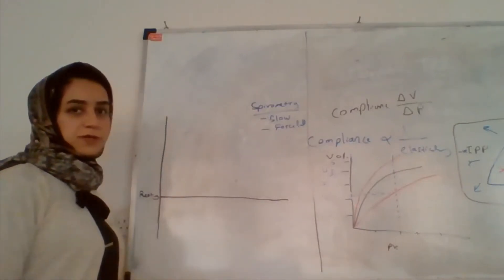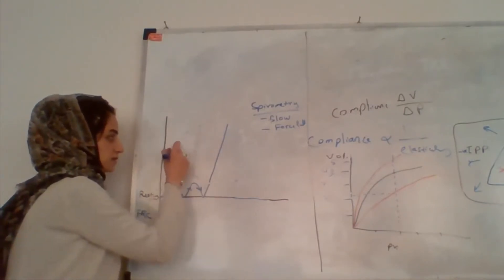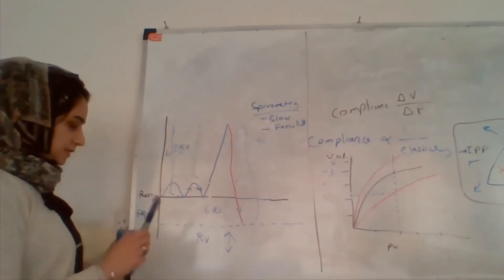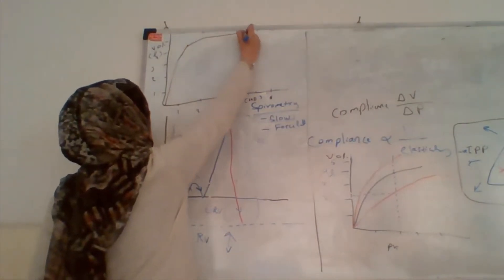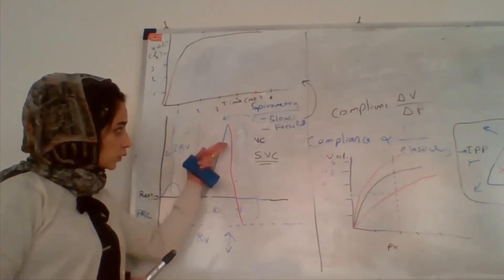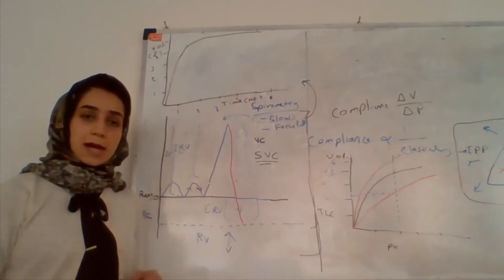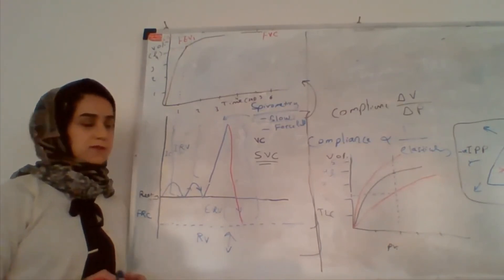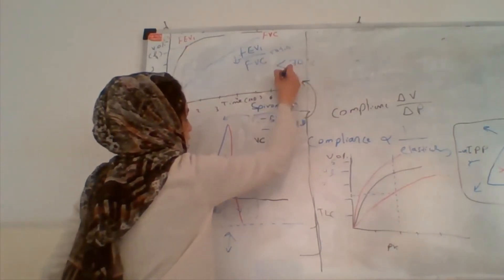Spirometry Graphs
This video dedicated to the second stage student at the College of Medicine, University of Sulaimani, of Respiratory Module-S3
 It is an explanation of the spirometry graphs during slow and forceful maneuver